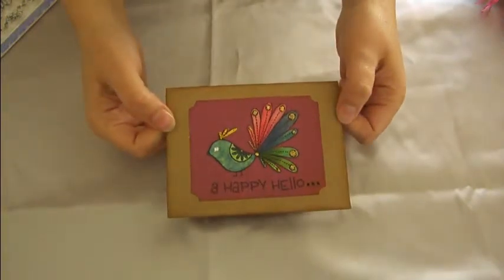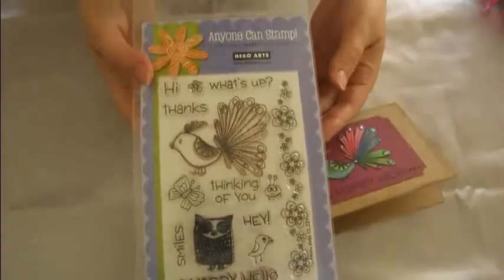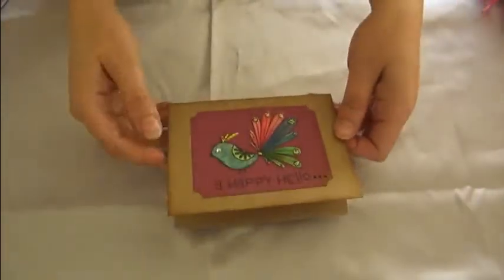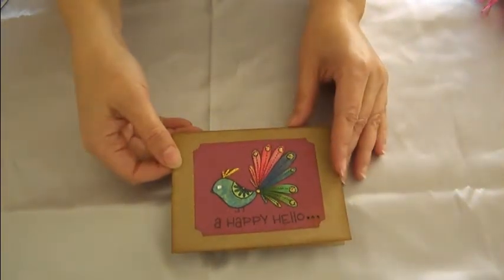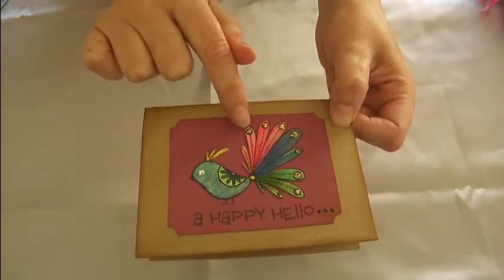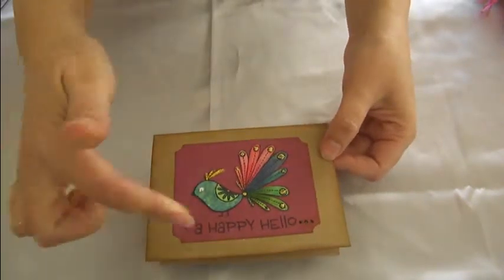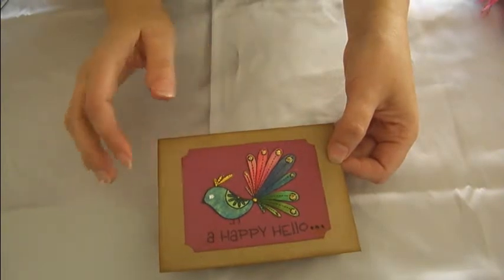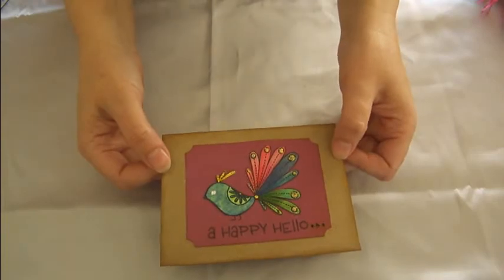Day 27 of my 31 Day Challenge - Copic Greeting Card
Watch this video to see a greeting card I created using Copics.